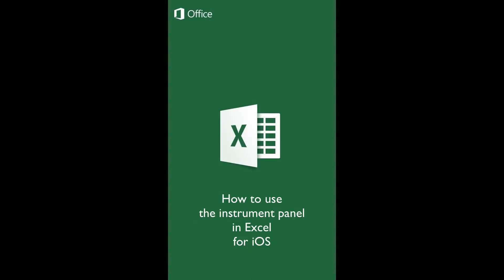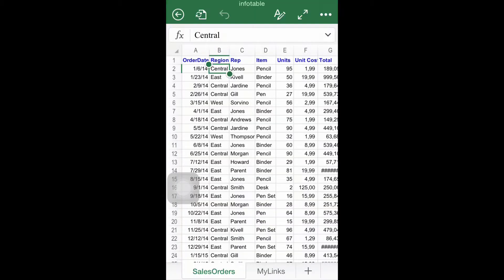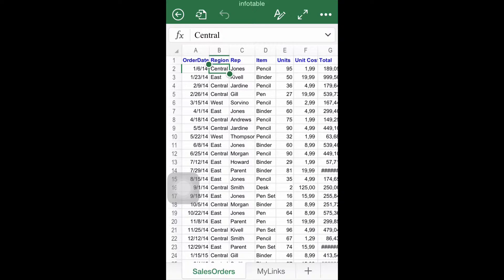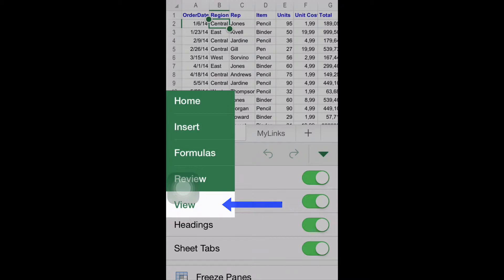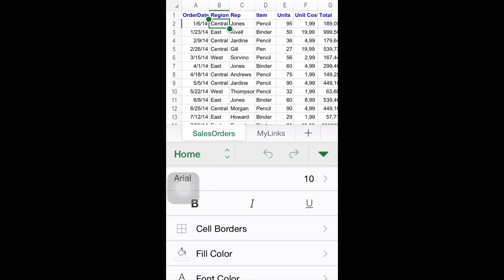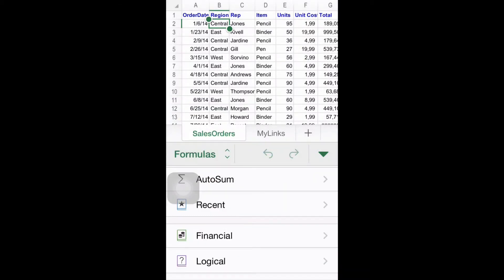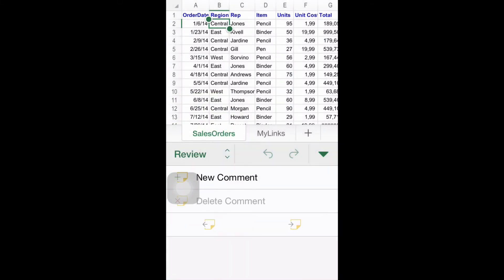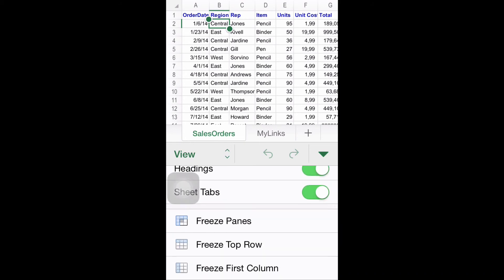How to Use Instruments Panel in Excel for iPhone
This tutorial will provide you with an overview of the “instruments panel” in Excel for iOS

Step # 1 – Find the instruments panel

Excel for iOS has very powerful set of editing options available for you at the instruments toolbar. To open it, if you’re running Excel for iOS in an Iphone, click the ribbon button on top of the screen. If you’re using an Ipad, you will find the instruments panel available at all times at the same location.

Step # 2 - Overview and details:

The available options are “Home”, “Insert”, “Formulas”, “Review” and “View”.

In “Home” you will have access to popular tools such as font types, font size, cell borders, font color, cell styles and number formatting.

If you click “Insert” you can create tables, charts, import pictures (from your own gallery), shapes and text boxes:

“Formulas” will provide you categories where you can find related formulas to use in your workbook. Excel for iOS comes with a powerful engine for this function that we will learn to use later on:

“Review” gives you the chance to create or delete a comment:

And finally, “View” allows you to change visualization options, such as make visible or not the Formula Bar, Gridlines, etc. Also, you can freeze panes, the top row and the first column here.